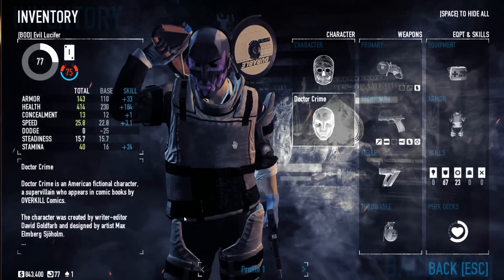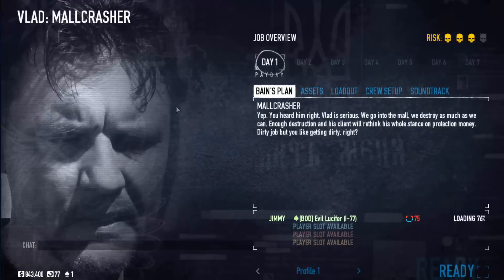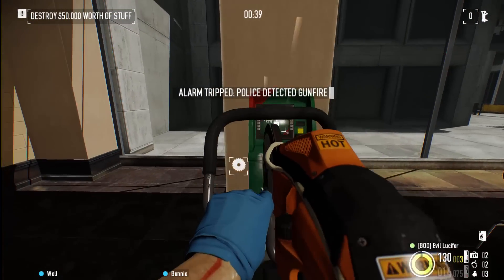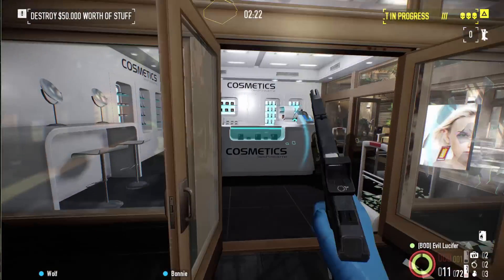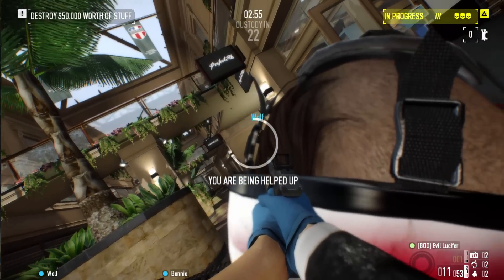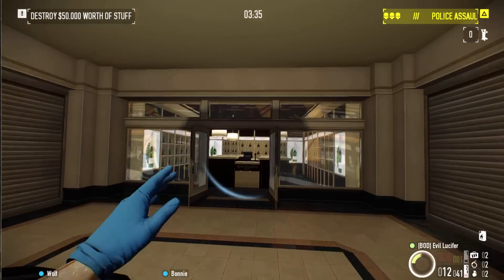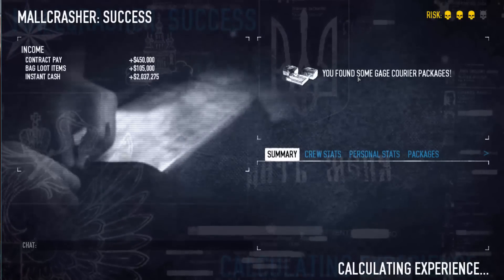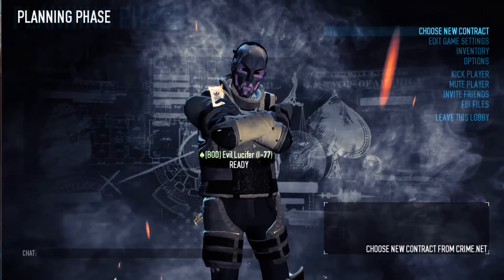Payday 2 Fast Money Guide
Get payday 2 with a bunch of dlc for a cheap price here :)

PAYDAY 2 is an action-packed, four-player co-op shooter that once again lets gamers don the masks of the original PAYDAY crew - Dallas, Hoxton, Wolf and Chains - as they descend on Washington DC for an epic crime spree.